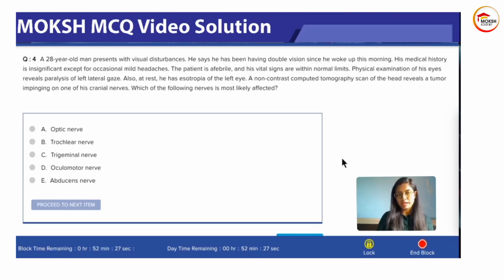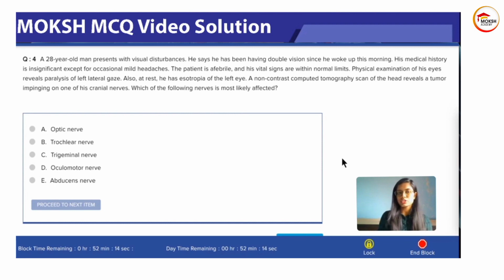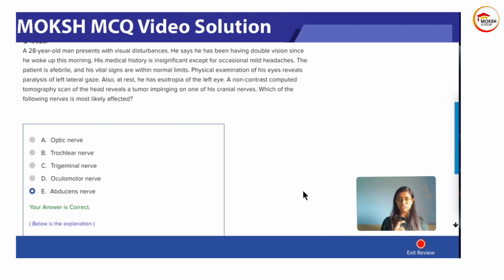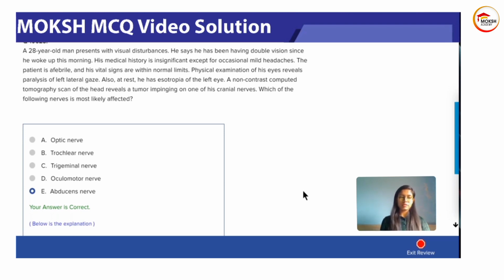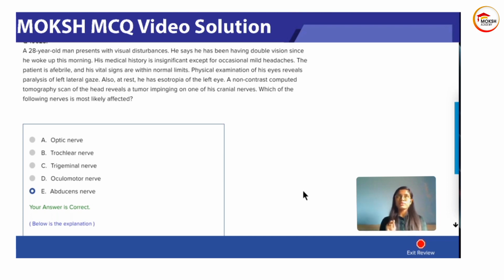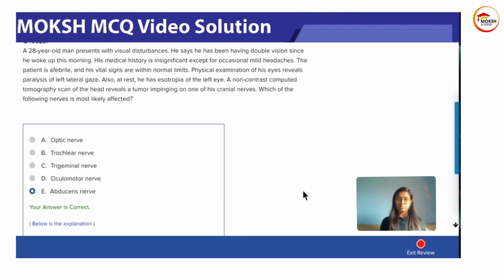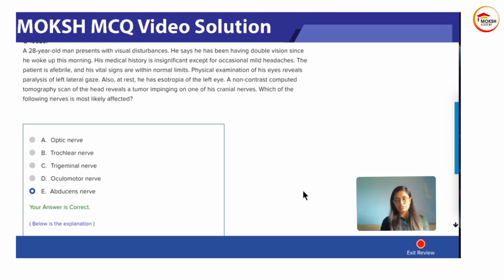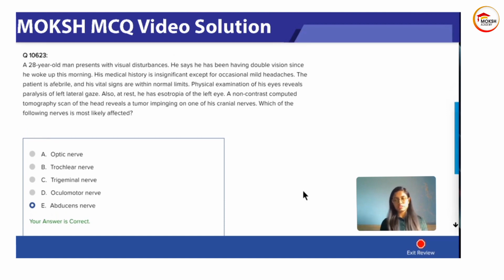Academic Workout #252:Anatomy-Cranial Nerves